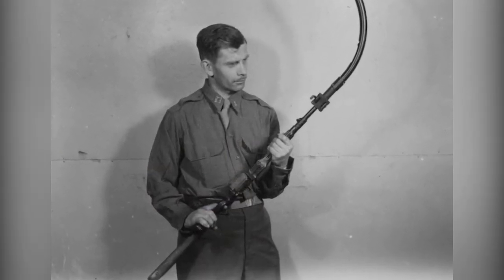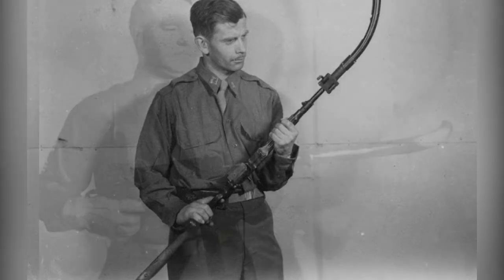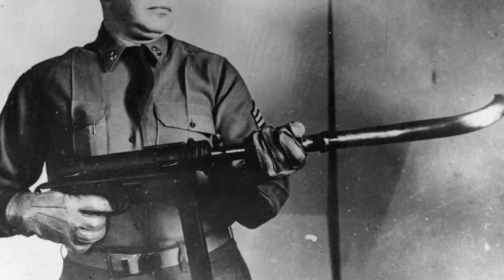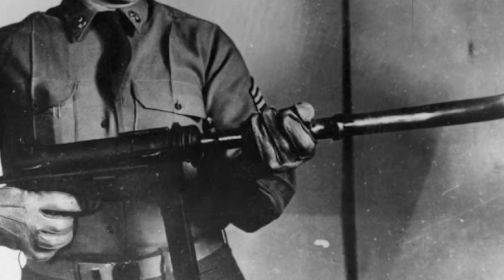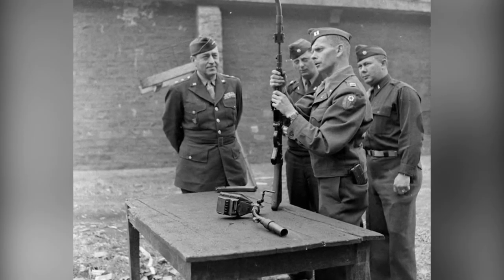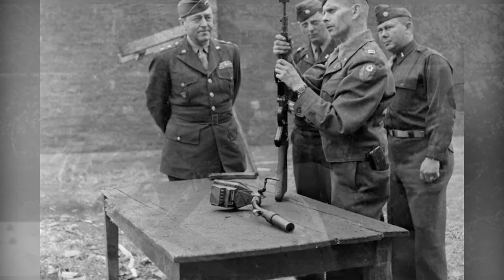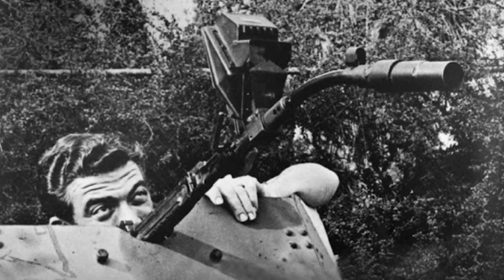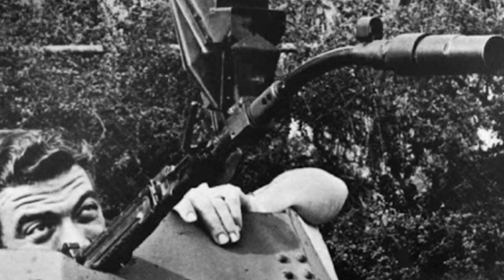The Krummlauf: A Revolutionary Gun Attachment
The Krummlauf, or 'curved barrel', was a revolutionary attachment developed for the Sturmgewehr 44 assault rifle during World War II. It allowed for shooting around corners from a safe position, thanks to a periscope sighting device. However, the curved barrel had a short lifespan due to the stress of the curved trajectory, and the workaround solution of drilling vents in the barrel resulted in unintended consequences. Despite the potential of the Krummlauf, only a small number were delivered for use on the battlefield, primarily in armored vehicles and tanks.